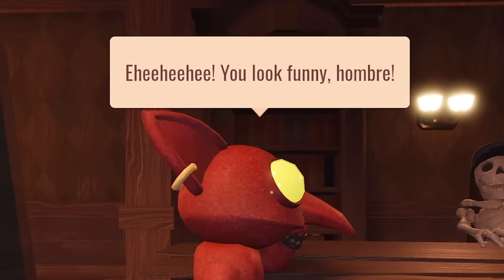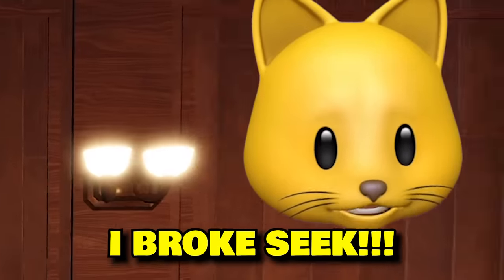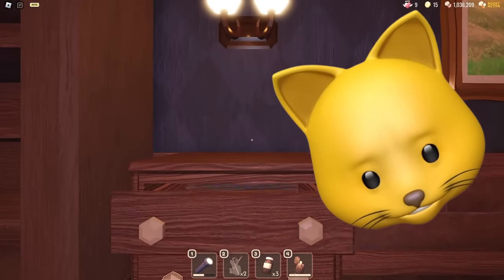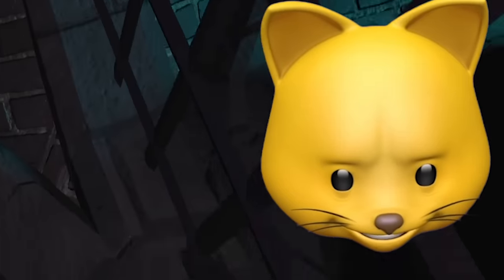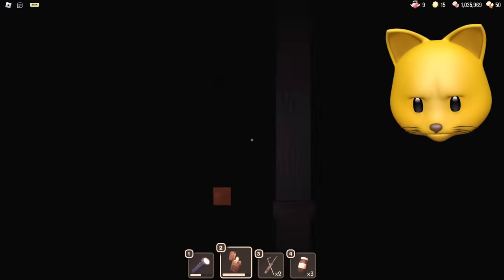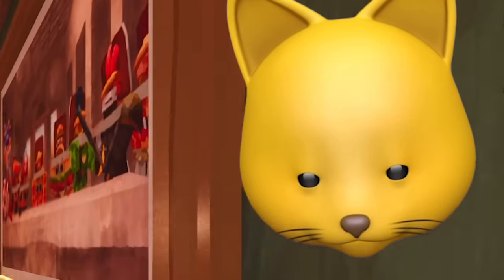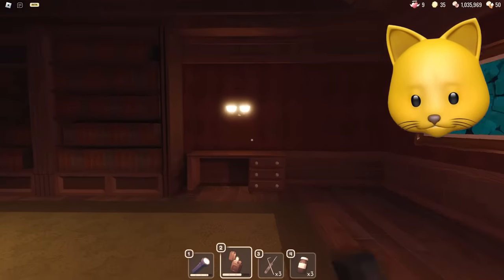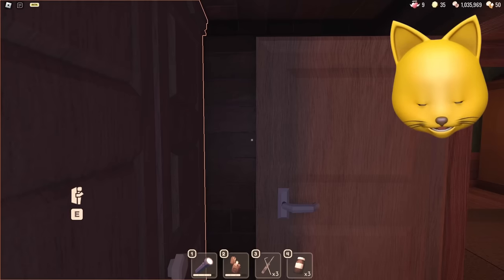ROBLOX DOORS BUT I CAN’T MOVE MY SCREEN?!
ROBLOX DOORS But I CAN'T USE MY MOUSE!!

Join me, my dog Kopi and other friends on our adventures in gaming. Here, you can find all kinds of family-friendly gaming videos and shorts. I play lots of different games from Roblox DOORS, to Poppy Playtime, PROJECT: PLAYTIME and Granny. I also play mobile games, indie games and more!